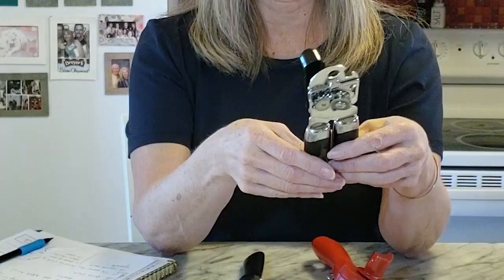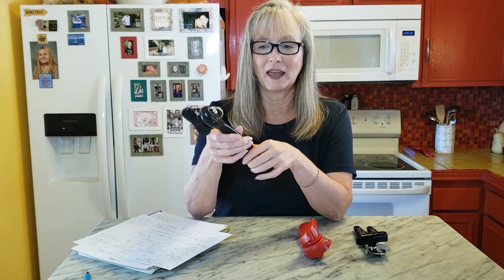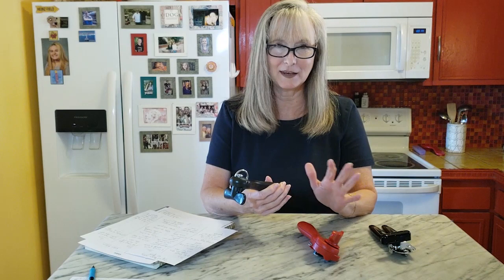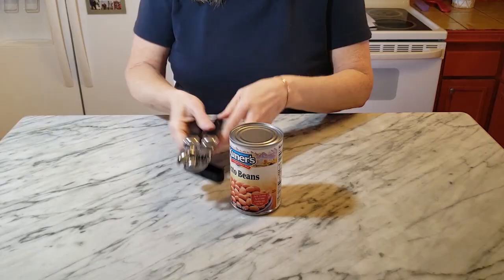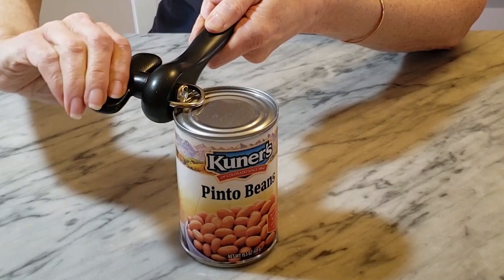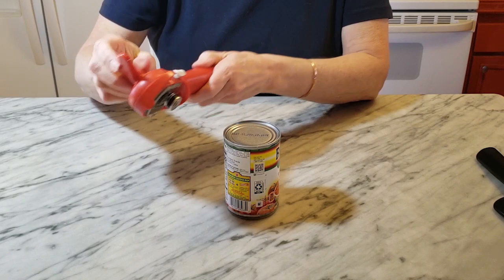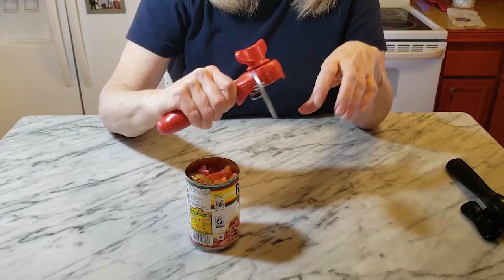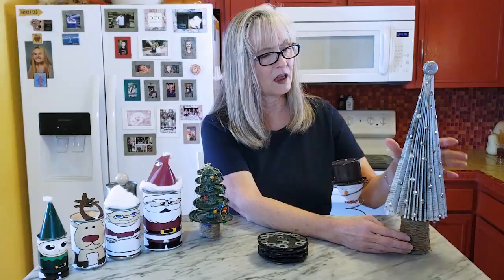Ditch Your Old Can Opener And Use This Instead - Safety Can Openers Explained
Cindy :-)

The following products were used in this video
Safe Cut Can Opener
Kuhn Rikon Side Cut Can Opener